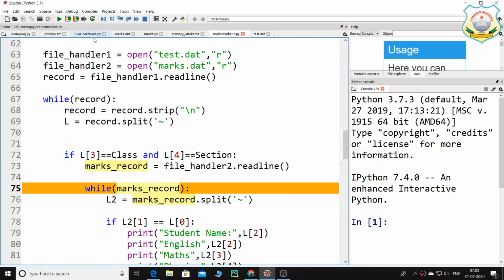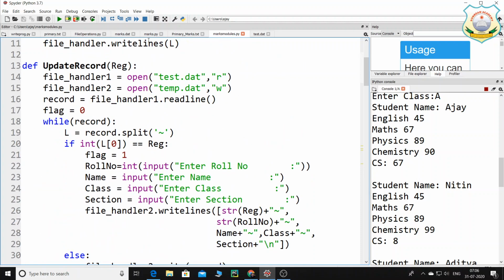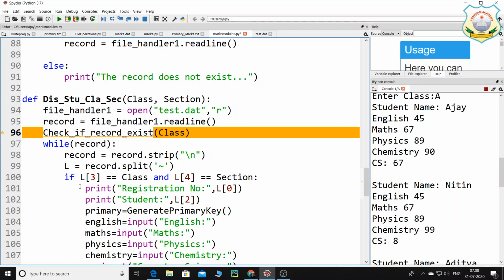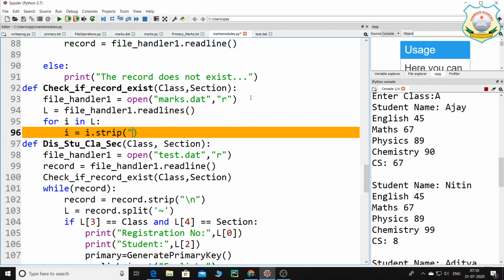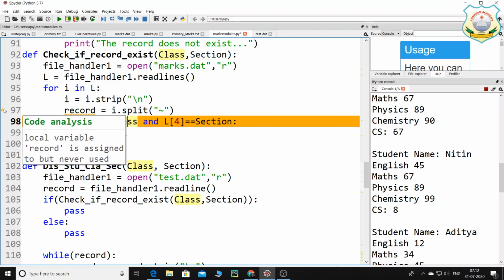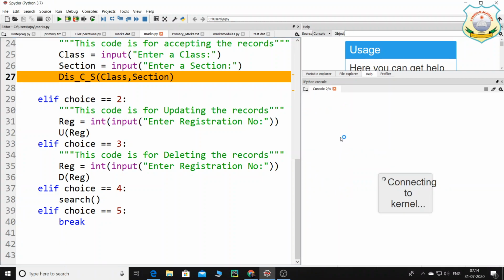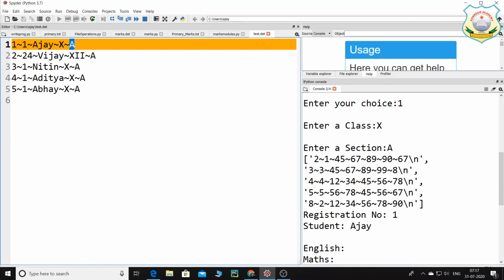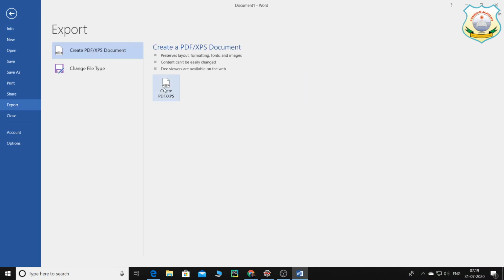File Handling - Final Code